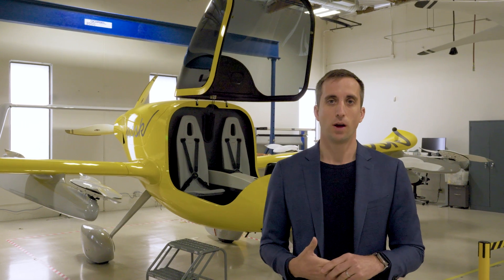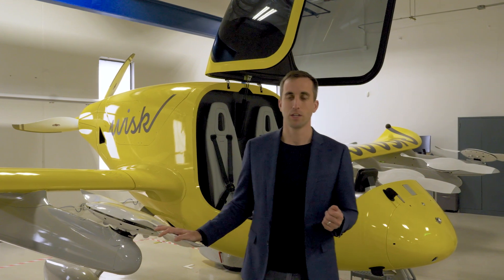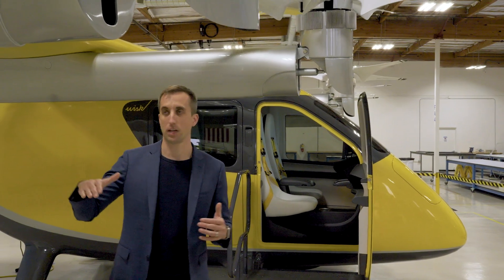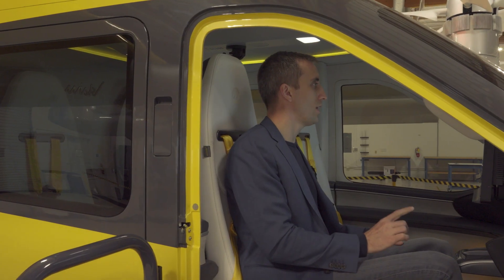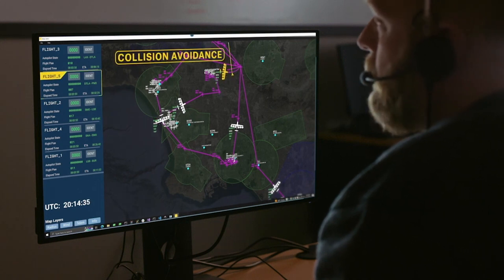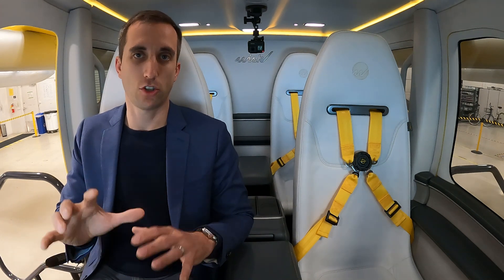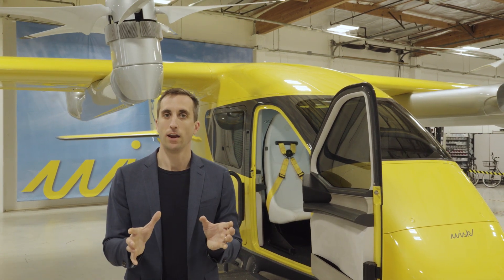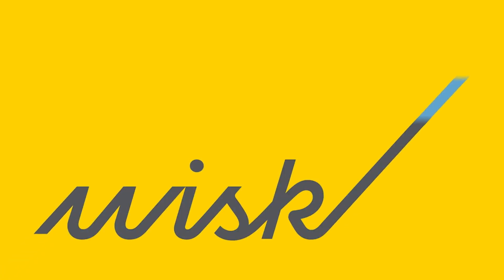Amsterdam Drone Week Virtual Keynote: Wisk CEO, Brian Yutko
Missed Amsterdam Drone Week 2023? Check out the virtual keynote from Wisk CEO, Brian Yutko. Brian shares more about Wisk, our 6th Generation aircraft, and our vision for the future - and, a look inside the cockpit of our self-flying air taxi!

Wisk is an advanced air mobility (AAM) company dedicated to delivering safe, everyday flight for everyone. Wisk’s self-flying, eVTOL (electric vertical takeoff and landing) air taxi will make it possible for passengers to skip the traffic and get to their destination faster. Based in the San Francisco Bay Area and New Zealand, Wisk is an independent company backed by The Boeing Company and Kitty Hawk Corporation. With over a decade of experience and over 1600 test flights, Wisk is shaping the future of daily commutes and urban travel, safely and sustainably. Wisk is on a journey to deliver safe, autonomous, all-electric, everyday flight.